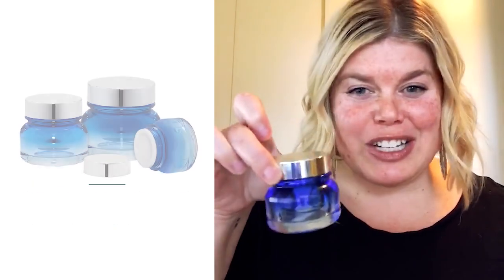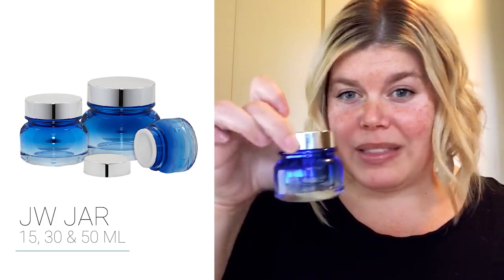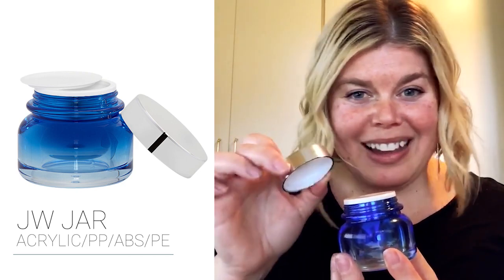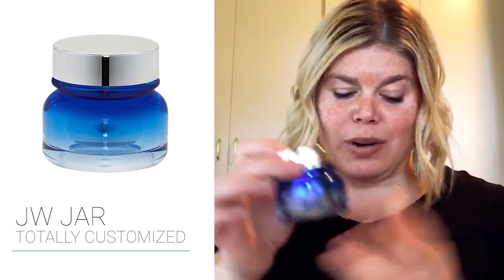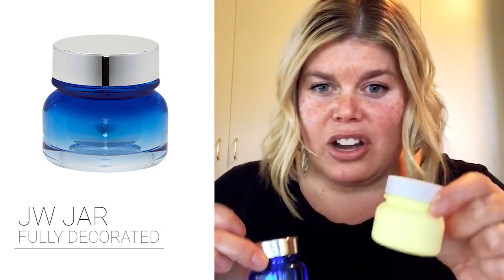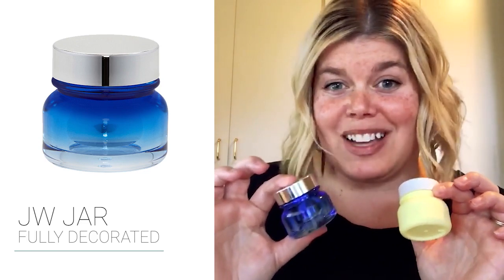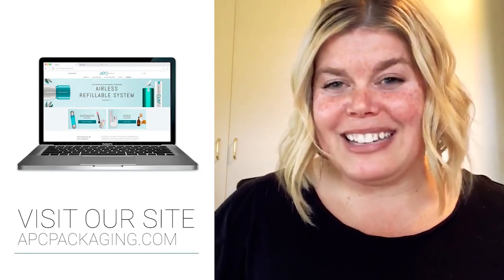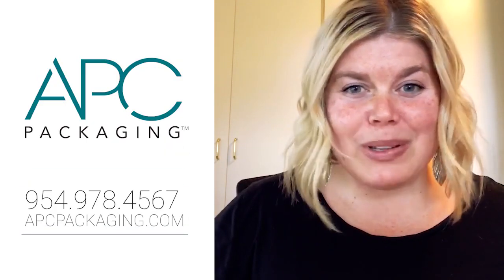JW Acrylic Jar Series Mini Demo from APC Packaging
APC Packaging's JW Jar features the acrylic outer jar and PP inner bowl. The over cap is made of ABS outer cap and PP inner cap. We can create the astonishing luxury and translucency with our gradient inner spray capability. As you can see, APC Packaging can customize the jar to fit your look.  This series is a perfect choice for your skincare product line. JW Acrylic Jars come in 15ml, 30ml, 50ml.  Our JW jars match well with JW bottles. Both offer unique shape and fashionable high-end look.  APC Packaging has customized this same jar for GlamGlow.